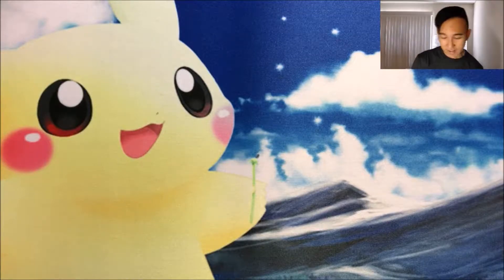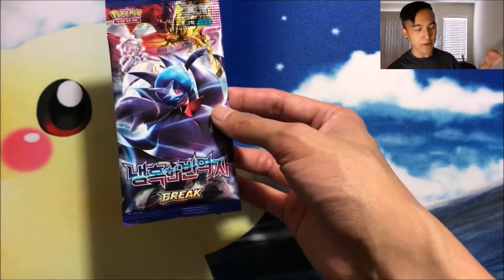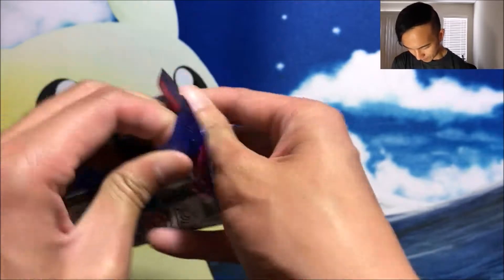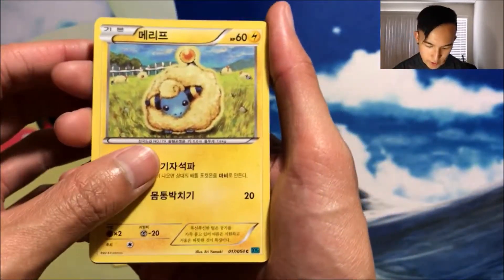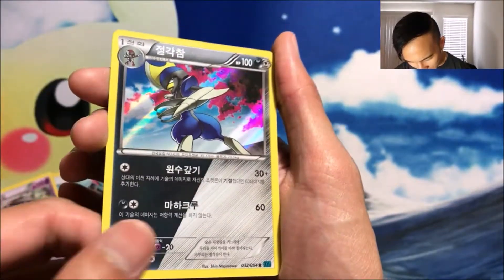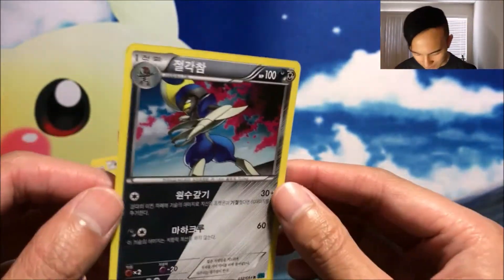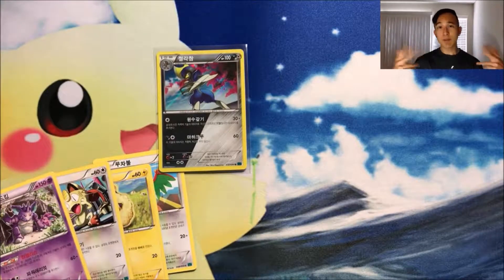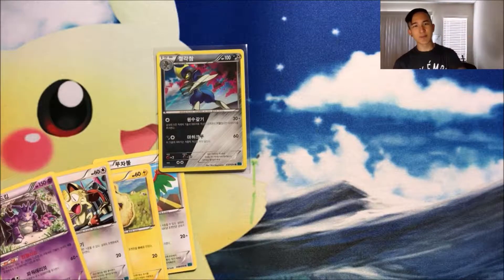[Pokemon] Korean Cruel Traitor Booster Pack Opening! Daily Booster Packs - Day 21